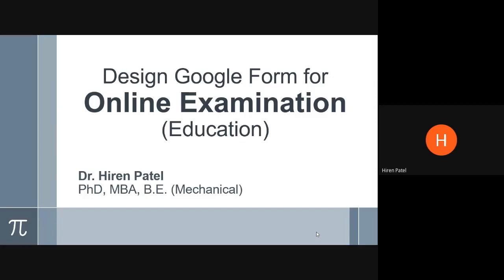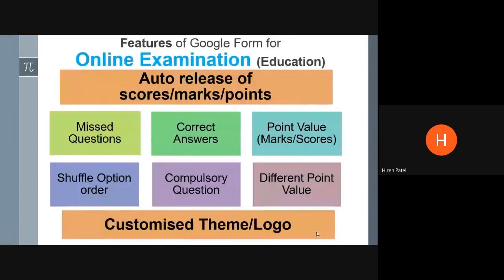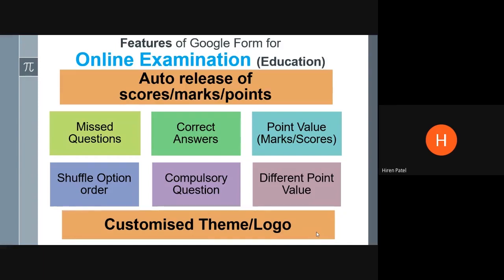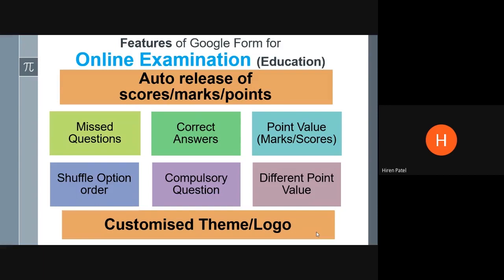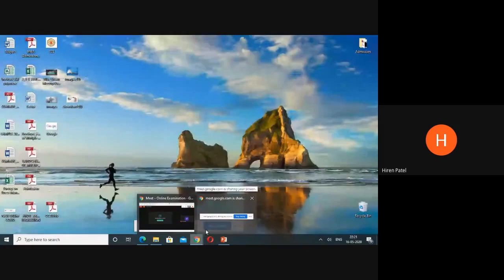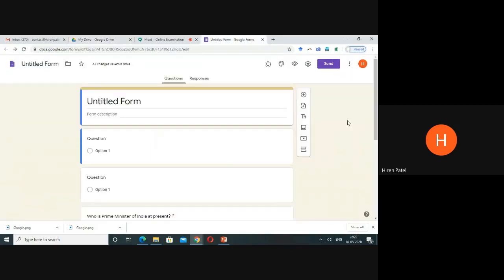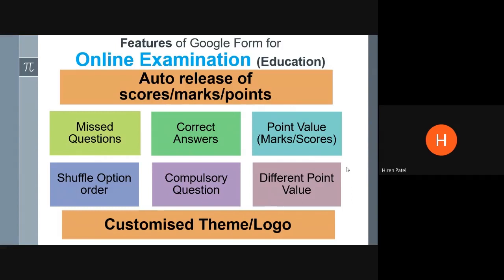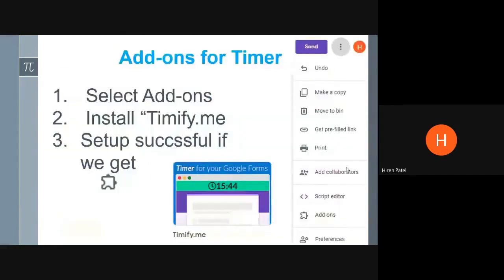Free Online Quiz Class Quiz with timer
Class quiz for students with timer